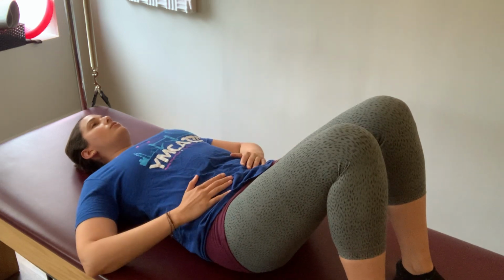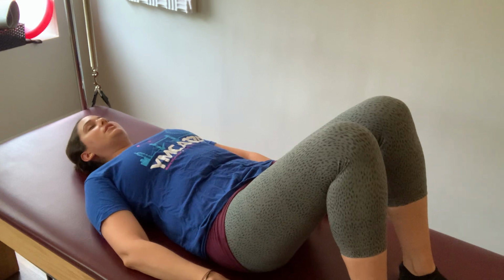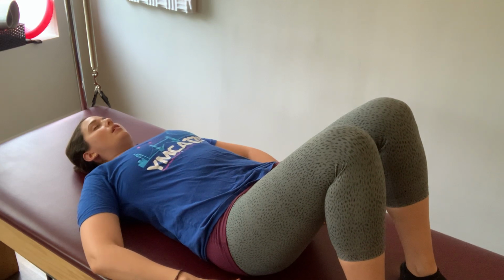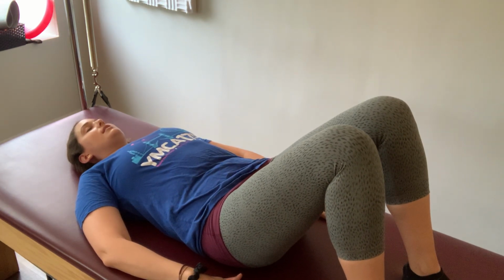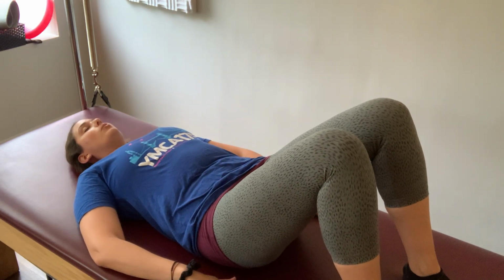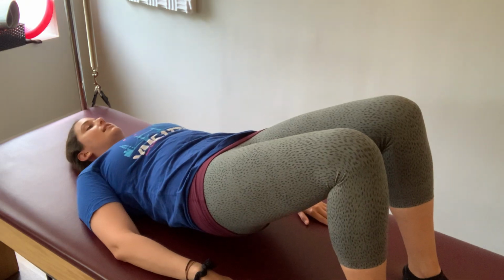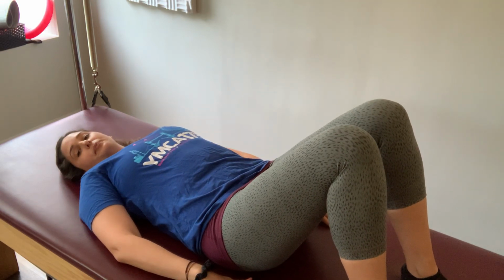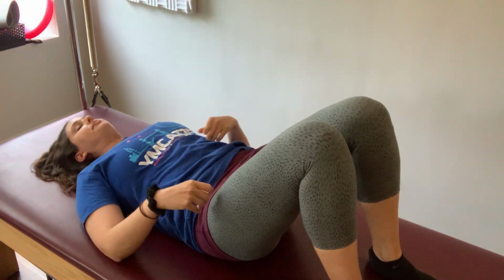Hip Dips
This sequence will engage the glutes without stressing the knees so you feel more supported on your next walk or run. No props are required, just a yoga mat or soft surface.

Tutu Mora (Dorothy) is a PMA-certified Pilates instructor, certified Breathwork facilitator and Clinical Qigong practitioner. She is based in Chicago and offers virtual and in-person sessions and treatments at LightSpace Pilates & Wellness Studio. Tutu gently guides people to reconnect with themselves and their intuition so they feel more empowered to guide their own lives. Follow her on Instagram: @Tutu_Mora.